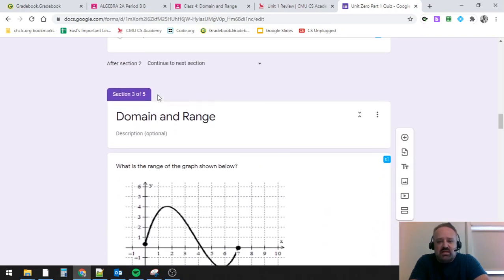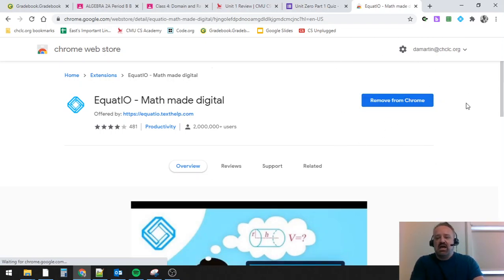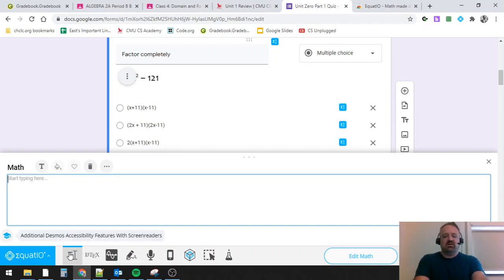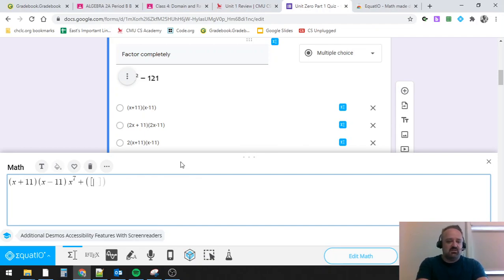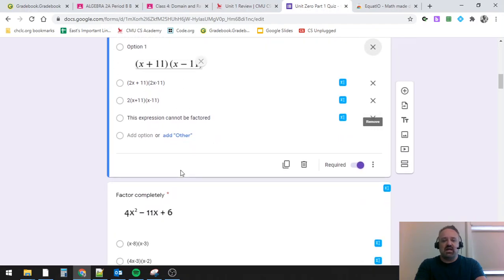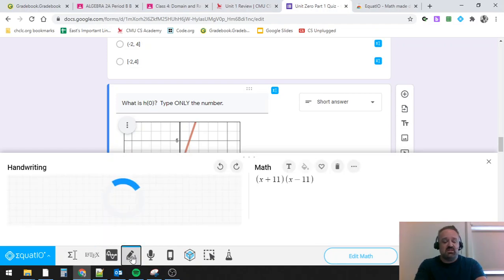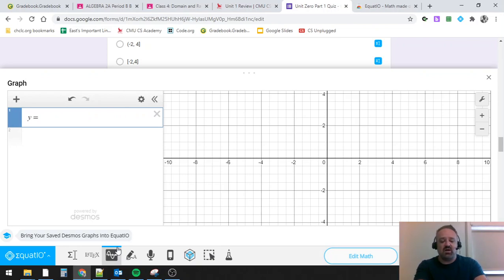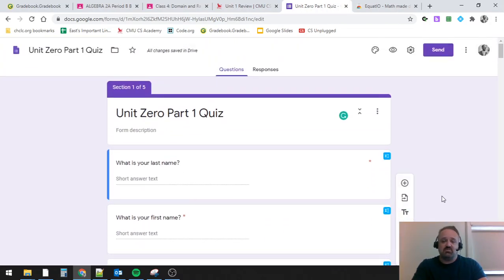Using EquatIO with Google Forms to make an online math quiz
Google Chrome extension EquatIO can create math type images to be imported in a Google Form